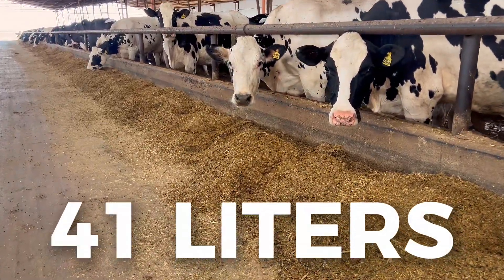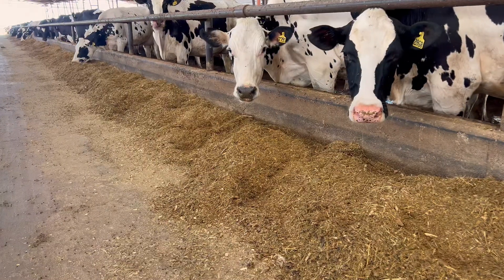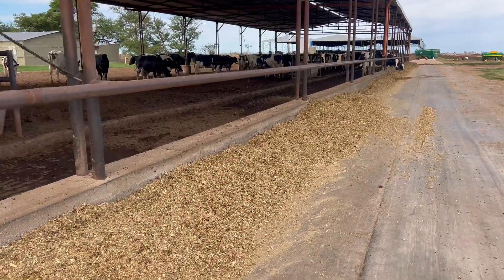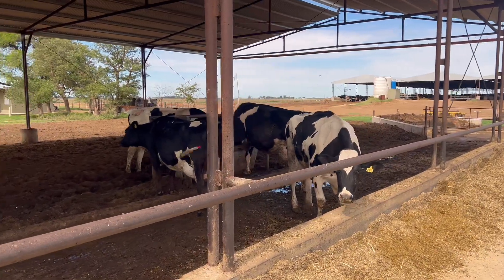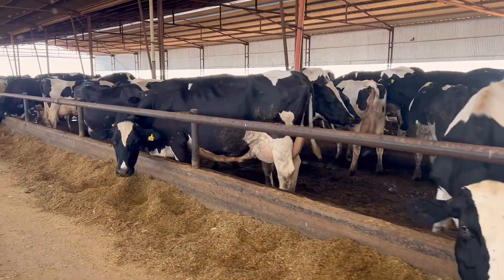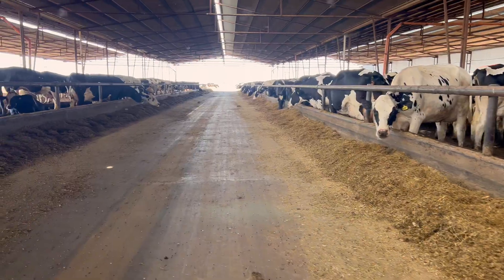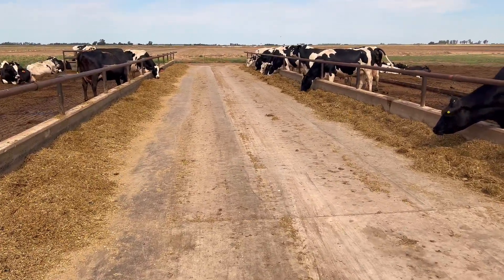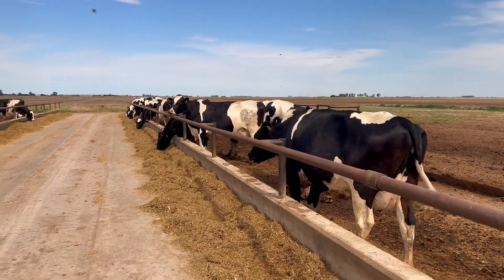300 COWS PRODUCING 40 LITERS DAILY - DON HECTOR FARM, ARGENTINA 🇦🇷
Welcome to Don Hector Farm in Córdoba, Argentina, a key dairy basin region responsible for 35% of the country’s milk production. This farm exemplifies advanced management practices, focusing on peak productivity and animal health across various production stages.

📍 Location: Arroyo Cabral, Córdoba, Argentina
🐄 Herd Size: 300 cows producing an average of 40–41 liters daily (primiparous cows peaking at 45–46 liters, multiparous at 52–54 liters)
🌾 Feeding System: Three tailored diets including corn silage, alfalfa silage, soybean expeller, and whey for optimal dry matter levels
🚜 Innovations: Cold bed system with soil-based management and strategic grouping for enhanced cow comfort and production

Discover how Don Hector Farm leverages specialized diets, advanced housing systems, and rotational management to achieve consistent high yields while prioritizing cow welfare. Learn about their focus on improving lactation peaks and tailoring strategies for multiparous and primiparous cows.